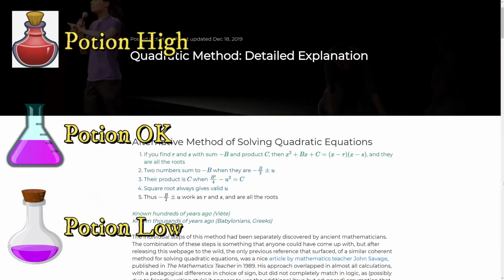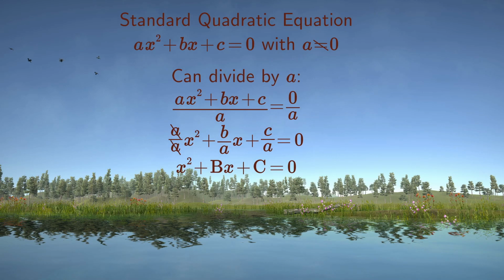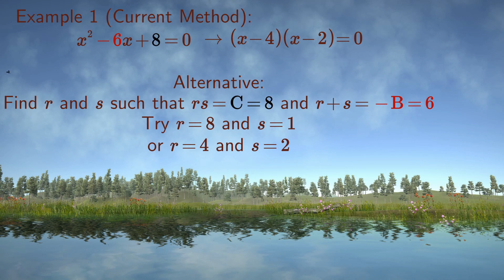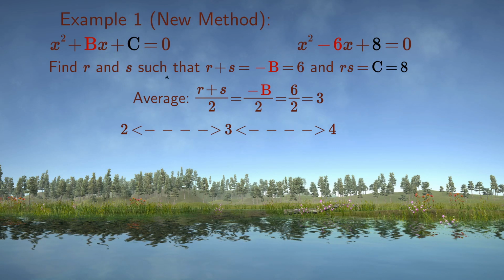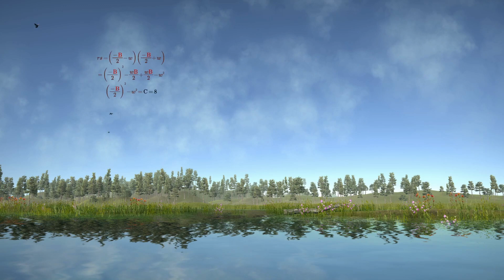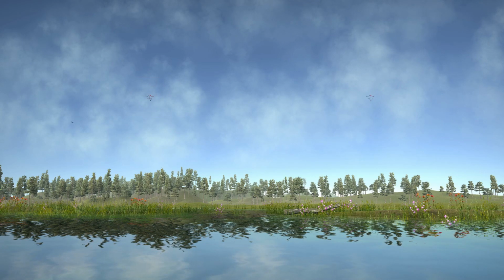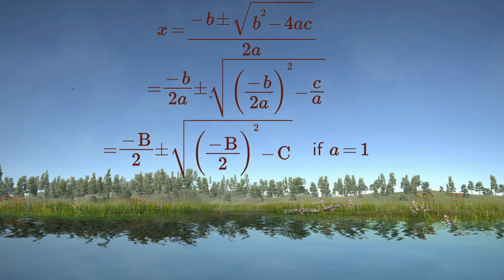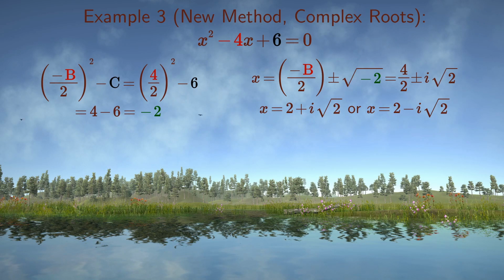How and Why The New Method by Po-Shen Loh To Solve Quadratic Equations Works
Professor Po-Shen Loh recently presented a new method for solving quadratic equations. In a previous video we looked at a few examples of how easy it is to apply this method in a variety of situations. The link to that video is in the top-right and in the description below. Note that, when you combine all his steps, you inevitably still arrive at a special version of the well-known formula – when two methods each provides a solution to a problem, they have to be mathematically equivalent, even if they approach the problem from different directions. But what makes this new method so much easier to implement, or at least makes it feel like you’re doing something different than the complex formula? Let’s investigate …

We consider the standard quadratic equation with the coefficient of x-squared forced to 1 by dividing by it. You could now apply the well-known formula with a=1 to find the answer. An alternative method that is generally used is to try and find two numbers for which the product equals C, and then testing whether their sum equals -B. If not, we try two different numbers. In this example we see that 4 times 2 equals 8, which is C, and 4 + 2 equals 6, which is -B. Wouldn’t it be nice if we could remove the guesswork? You could then have an easy, fixed algorithm to apply.
The big breakthrough here is that we swop the order of calculations around, and a little fragment of detail that has been known for thousands of years, allow us to do this. We now start at the sum of the numbers, rather than their product. We know that the average of two numbers can be obtained by adding them up and dividing by two. The average of 4 and 2 is (4+2)/2=3. In the quadratic equation, this equals -B/2, where the total equalled -B. We therefore simply take the sum of the two numbers and divide by 2. Visually, this provides us with a point exactly halfway between the two numbers. But there are many other ways of also getting to that average. Any two numbers where the one is as far to the right of the average as the other one is to the left of the average, will lead to that average. How do we know how far right and left to go? Let’s indicate that distance by w. The one number would therefore be the average plus w and the other the average minus w. If we add them up, we get the required -B. But how do we know which of the infinite number of values to use? It seems as if we’re just at a point where we have to guess again, this time how much to move left and right, and then test whether the product of the two numbers equals C. But, we can get rid of the guessing in a simple way. We now get to the product of the numbers. If we multiply out the brackets, it neatly becomes -B/2-squared minus w-squared.  The interaction terms cancel out since one bracket has a plus and the other a minus. If we now want to solve for w, we see that it simply becomes the square root of -B/2-squared minus C. In our example C=8 and B=-6, so the average would be -B/2=6/2=3. The expression now becomes w=square root of 9 minus 8, or the square root of 1, which is 1. We now know that we need to add 1 and subtract 1 from the average to get to the two numbers. This gives us 3+1=4 and 3-1=2, which are the answers we obtained with the other methods. We therefore do not have to guess w, but can use the fact that their product should equal C to find an easy formula for w.
When we combine all of these steps, you’ll see that we’ve actually just derived a version of the well-known formula for the roots of a quadratic equation from first principles. But instead of starting at the end point of the formula, we started at the origin of what we’re trying to solve, and went logically through the steps required. So, if you’re struggling to remember or understand the formula, you can replace it with this method, which we can summarise as follows: Add the square roots of the square of the average minus the product to the average. Or in terms of formulas: Add the square root of -B/2-squared minus C to -B/2.